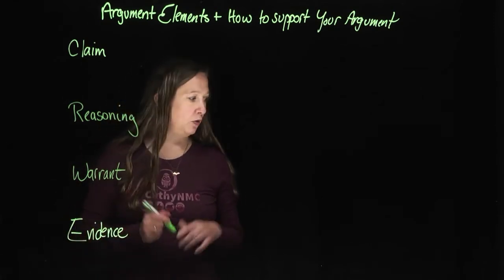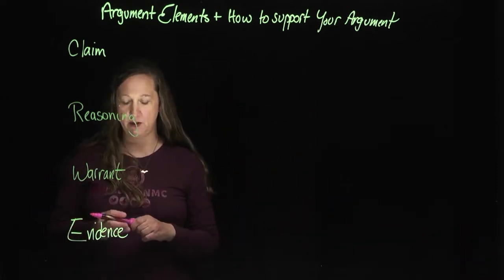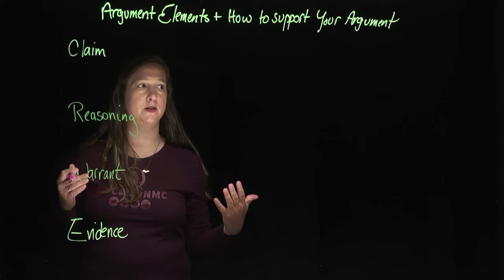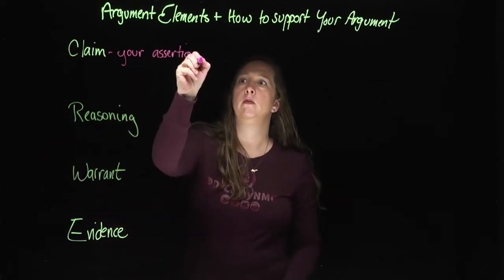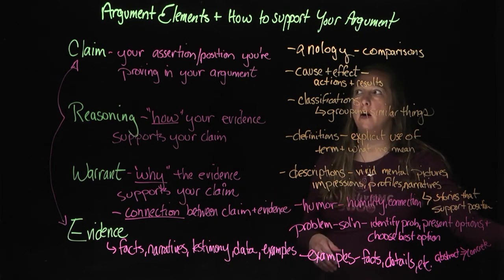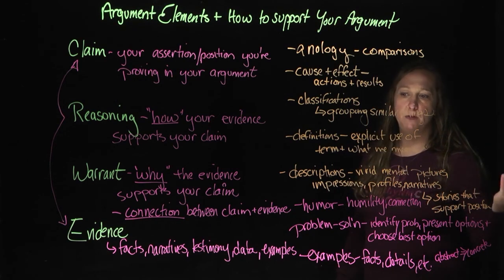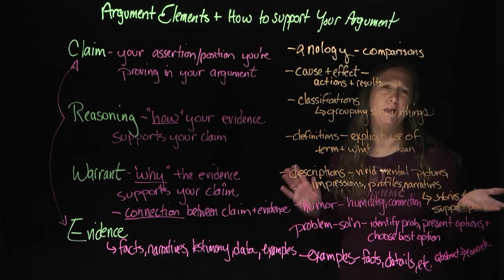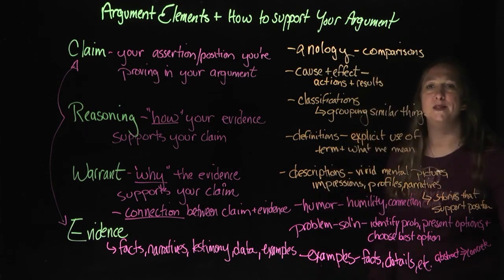How to Support an Argument Writing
Confused in your College English class? This video series is based off of our class text “Everyone’s an Author” (3rd Ed.) and walks through the various parts of rhetoric, rhetorical analysis, and features present in writing.

This quick video discusses HOW to support your stance [claim] in argumentative writing through various methods.  It also works to define and explain the different concepts present in argumentative writing.